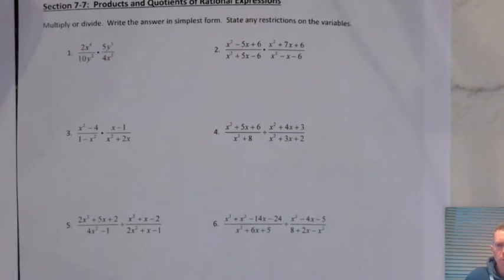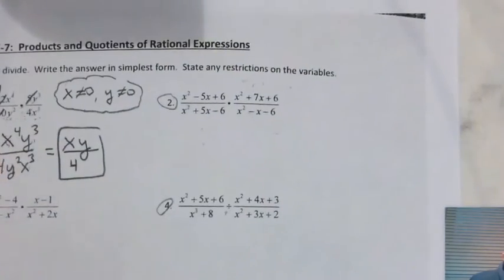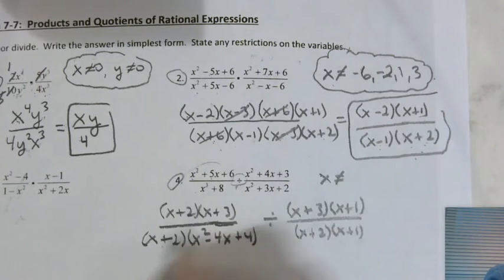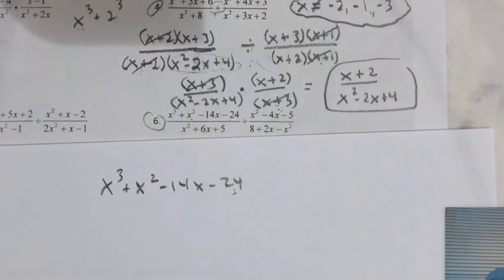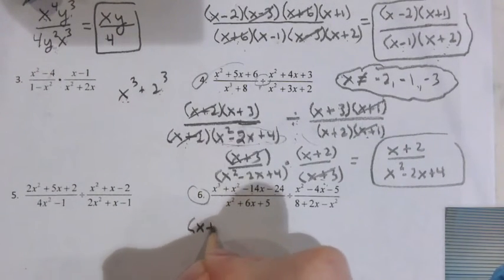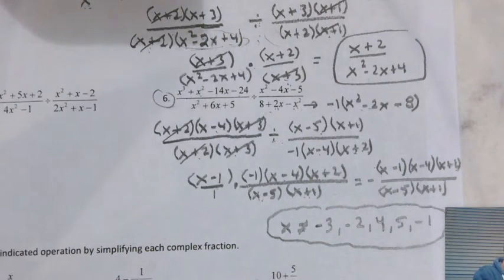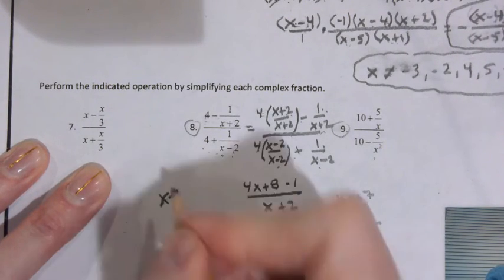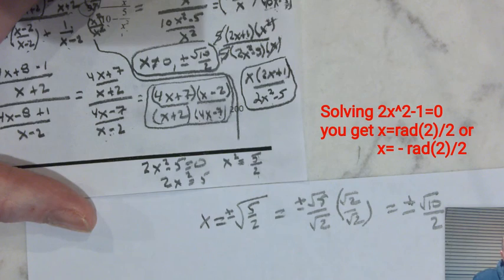A2TH 7-7 Products and Quotients of Rational Expressions